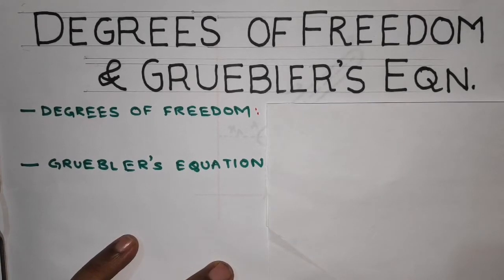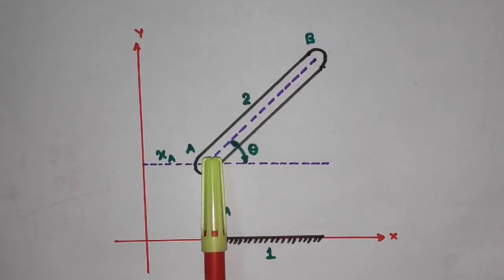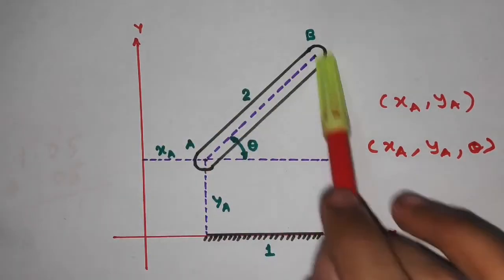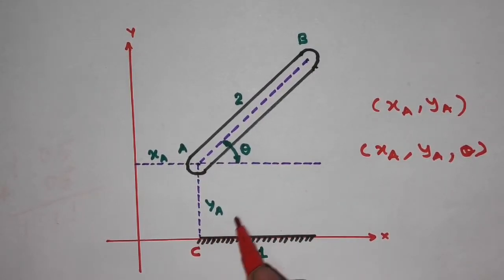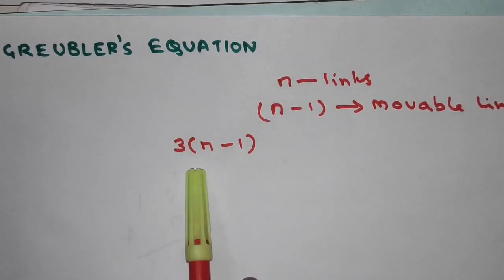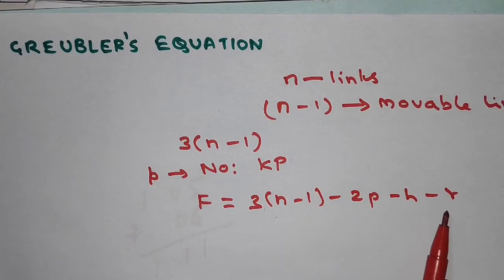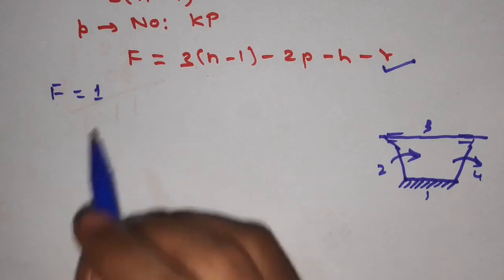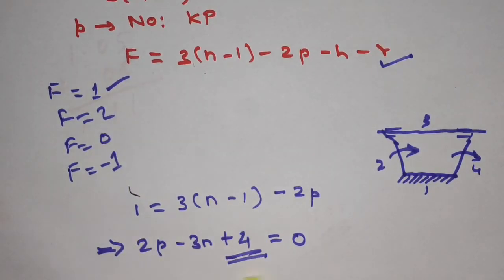Lecture 08 | Degrees of Freedom and Greubler's Equation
This video explains Degrees of Freedom and Greubler's Equation

Special thanks to FilmoraGo app for editing this video.